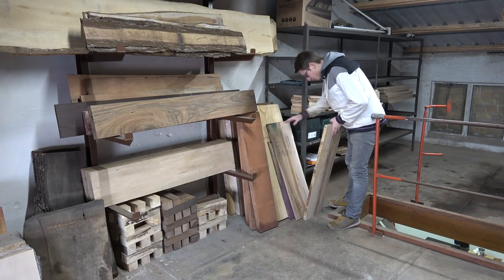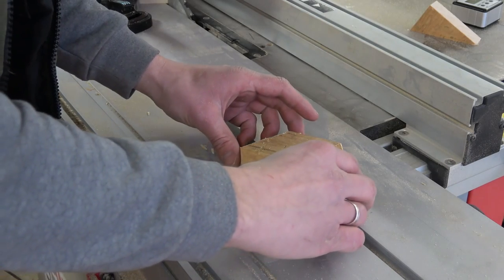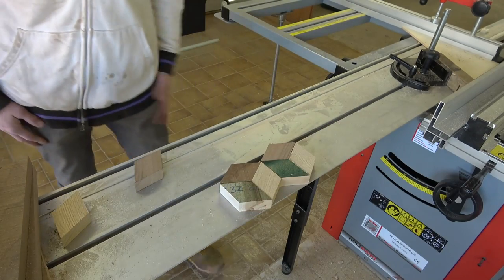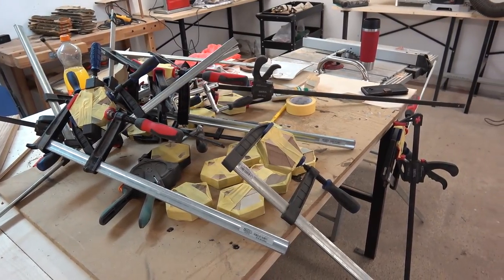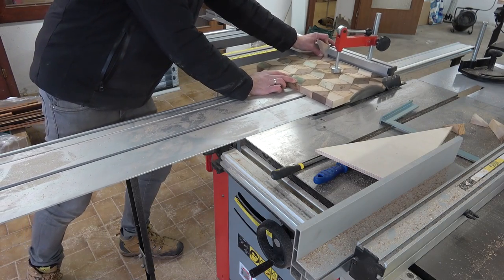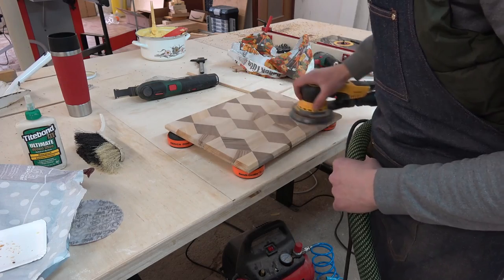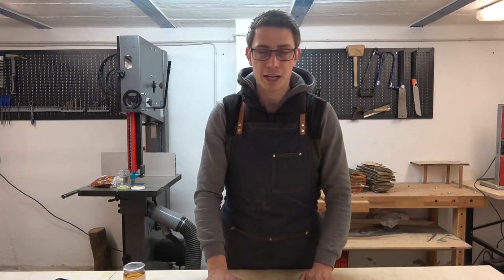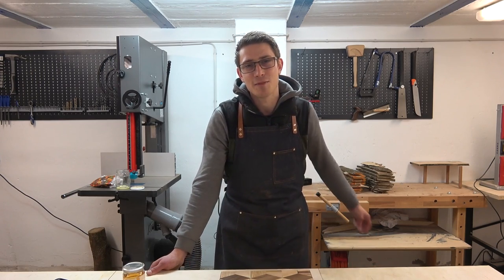Deez Nuts - Creating an Illusional 3D Cutting Board from 3 Types of Nut Wood!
Today we design and manufacture a 3D cube face grain cutting board from 3 types of wood: Amber Tree/Satin Walnut, European Walnut & Sweet Chestnut :) Enjoy this amazing creation! =D

0:00 Intro and Jig Creation
1:41 Preparing the Lumber
2:31 Sliding Table Saw Action
3:33 Polishing and Glue Up
5:53 Finishing the Rough Work
7:46 Sanding, Finishing & Final Reveal